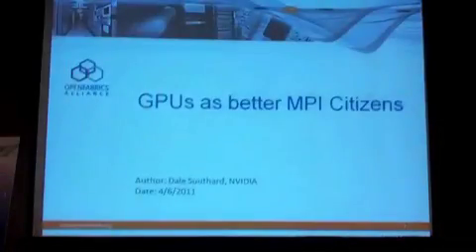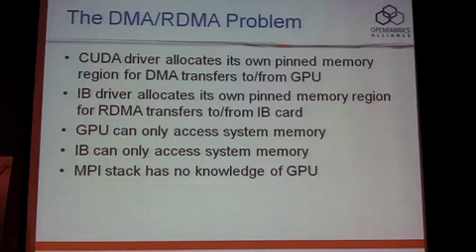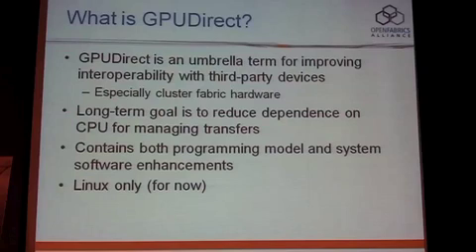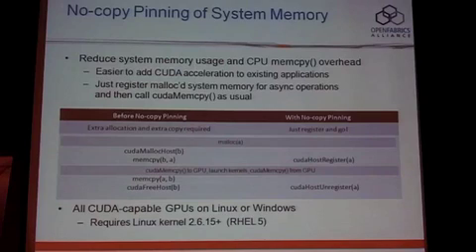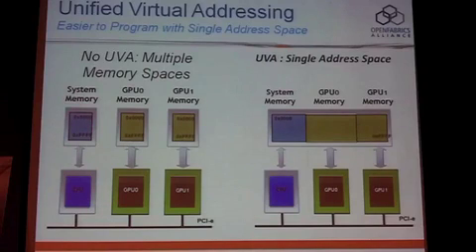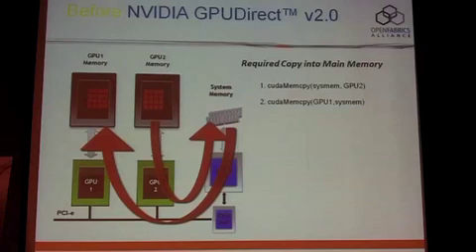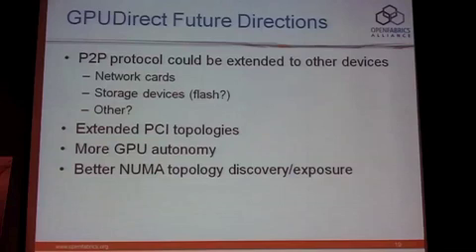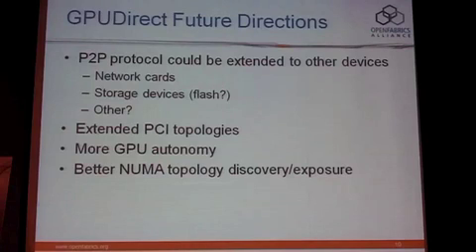GPUs As Better MPI Citizens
In this video, Nvidia's Dale Southard presents GPUs As Better MPI Citizens.

Recorded at the Open Fabrics 2011 Workshop in Monterey. Slides from the Workshop are now available for download

.. but you'll need to complete a free registration with OFED first